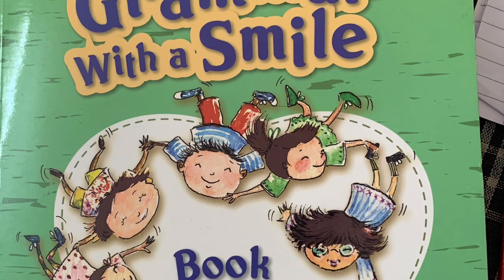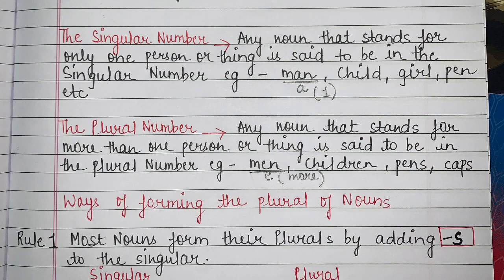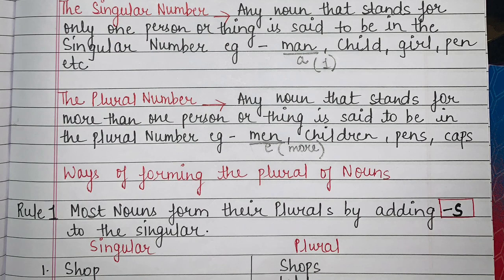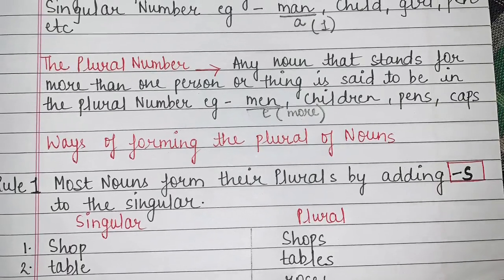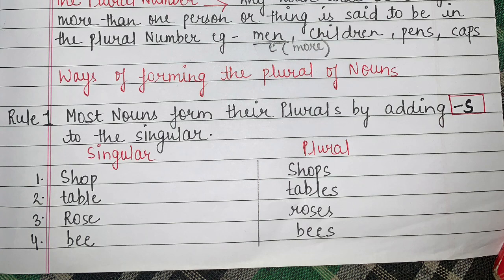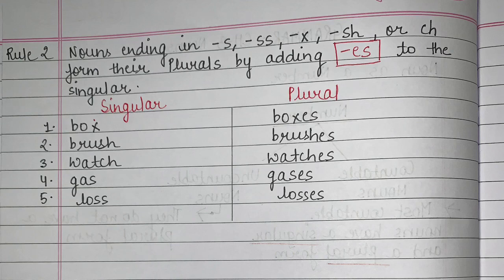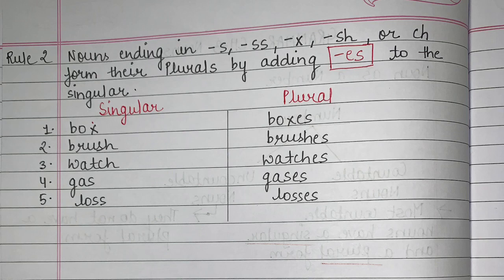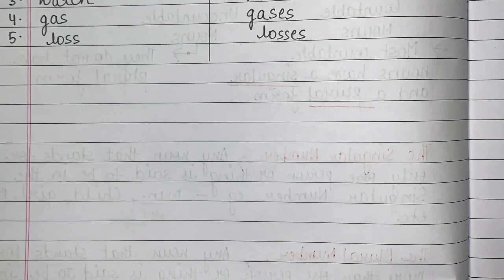CLASS 6 Grammar Ch-3 Nouns (part 4 - Singular & Plural Nouns : Rule 1 & Rule 2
( CLICK ABOVE FOR THE ASSIGNMENT QUESTION OF THIS VIDEO LESSON)
 Hey ! Dear Students  In this video lesson we will be learning how to change Singular nouns into Plural nouns by studying the rules to change them.